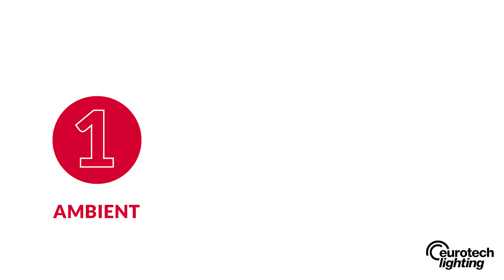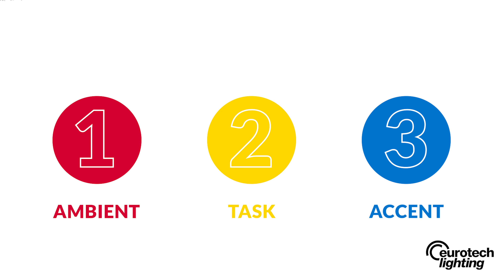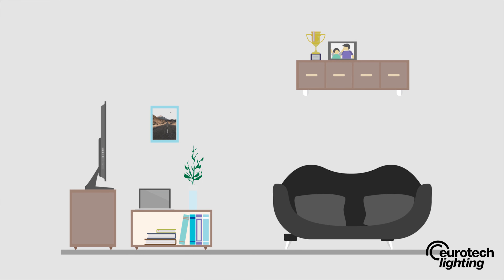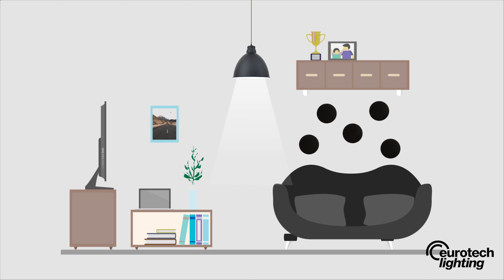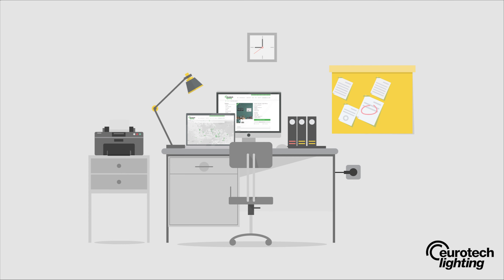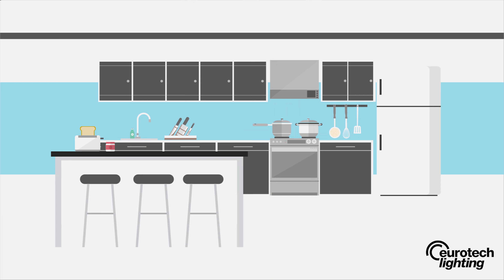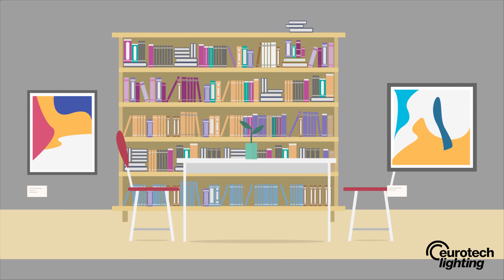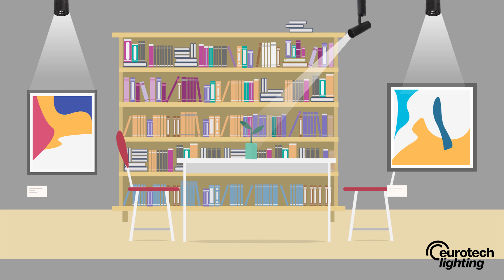Basic Types of Lighting